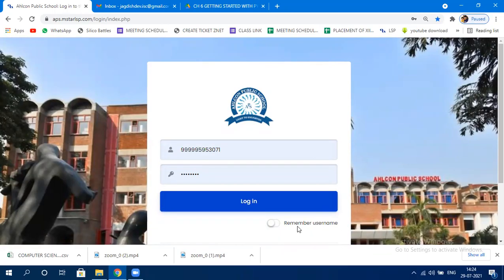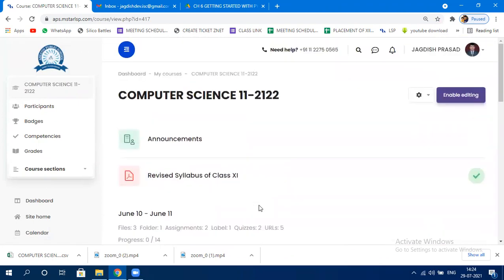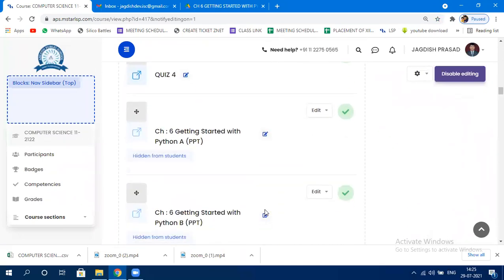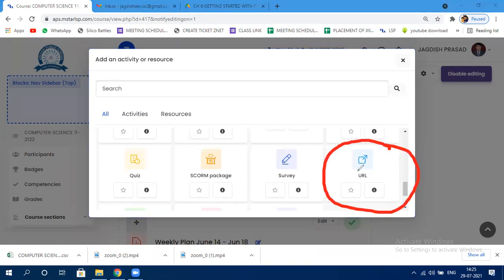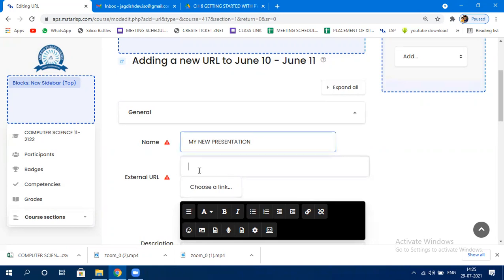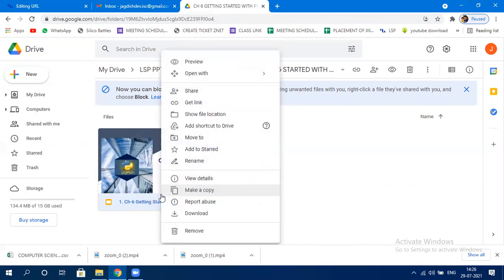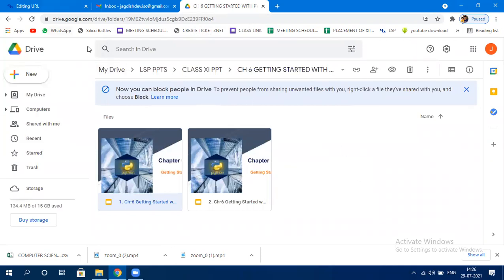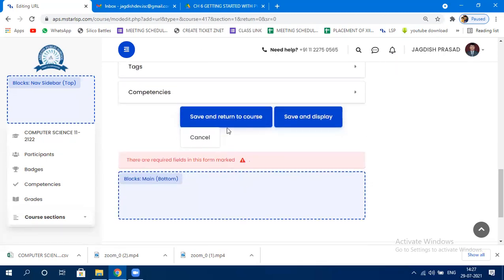HOW TO EMBED A PRESENTATION (GOOGLE SLIDE) IN LSP PLATEFORM : BY JAGDISH DEVRANI